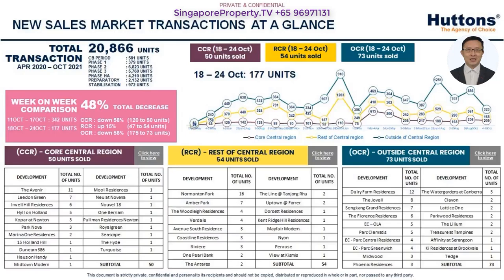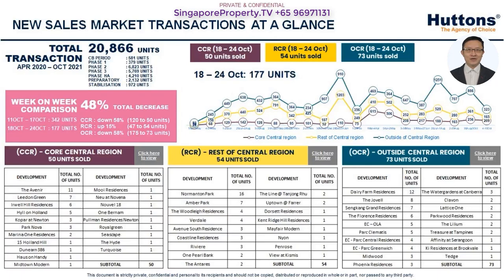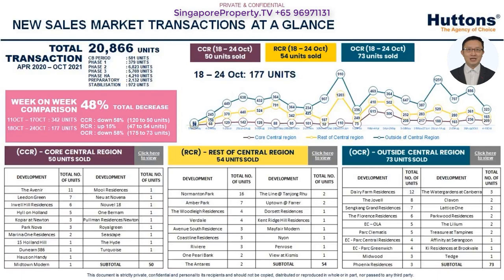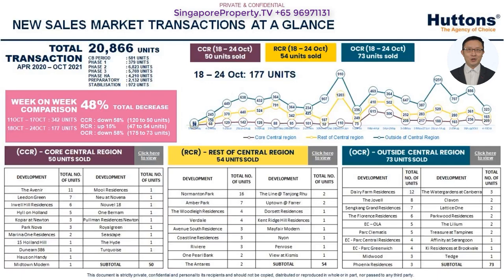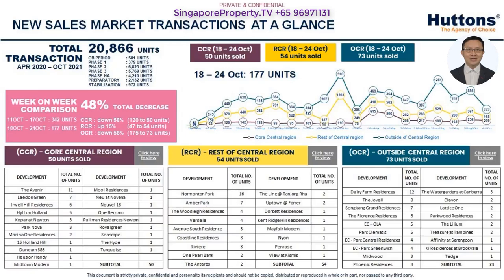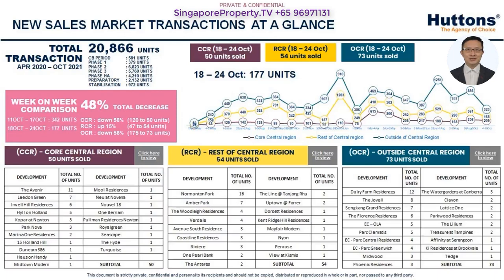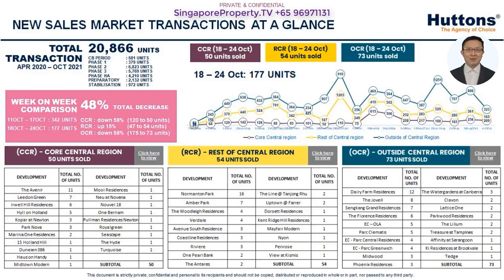New home sales data update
or reach out at 96971131.